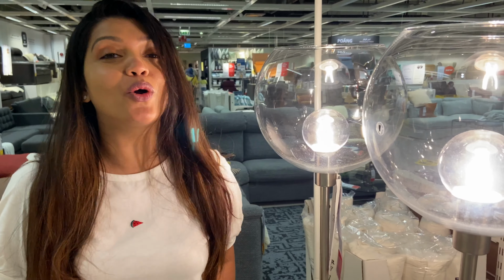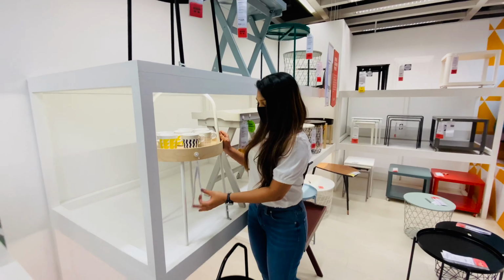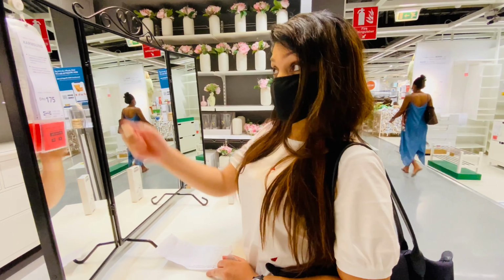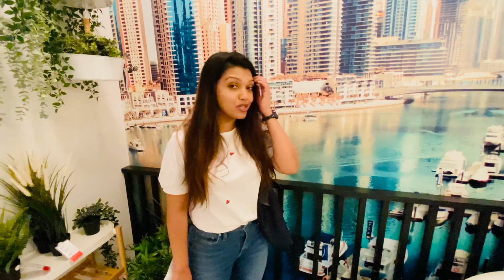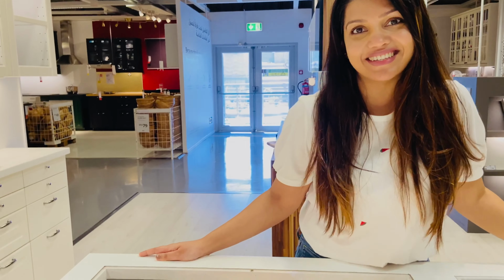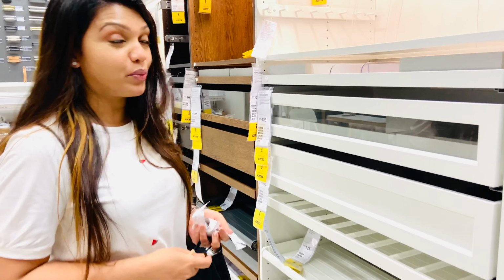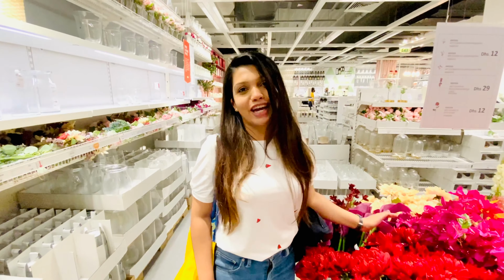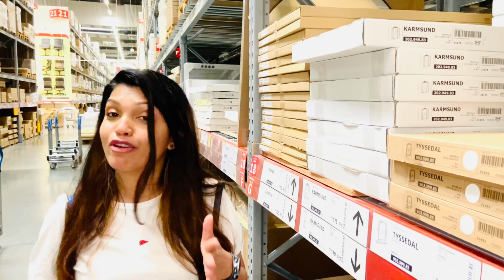IKEA Dubai | Visiting IKEA in Festival City Dubai |Shopping on my day off in Dubai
IKEA is one of favorite places in Dubai. So this weekend I thought of taking you all along on my visit to IKEA.

IKEA is a Swedish multinational group situated in the Netherlands that designs and sells ready-to-assemble furniture, kitchen appliances and home accessories, among other useful goods and occasionally home services.